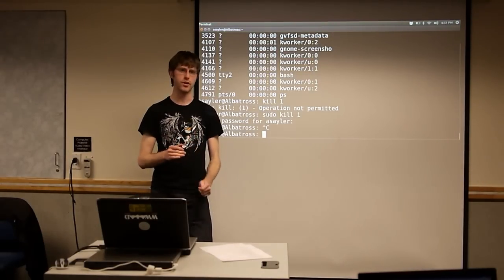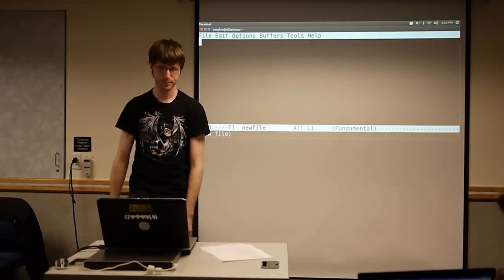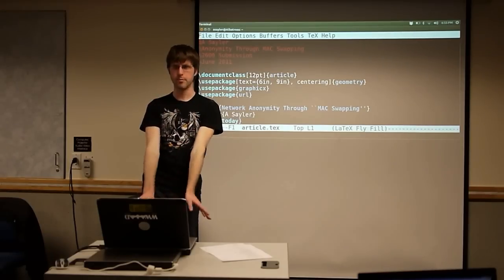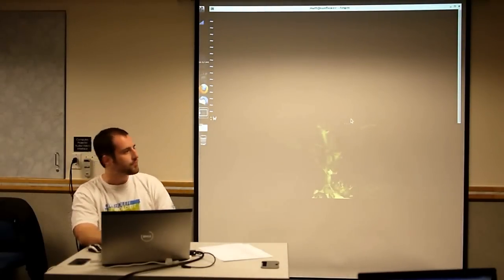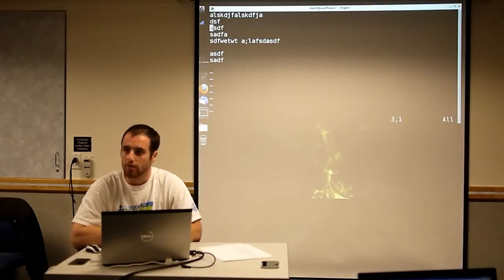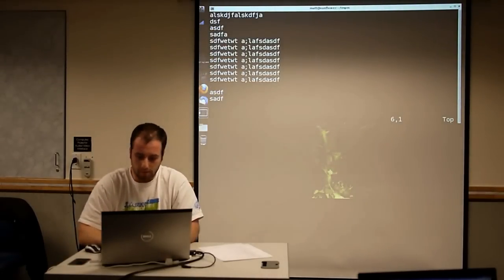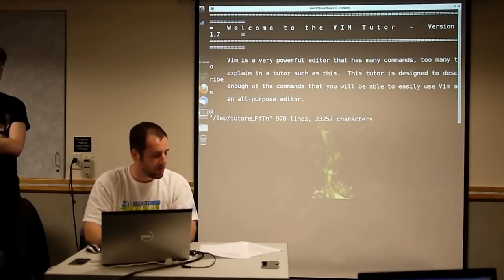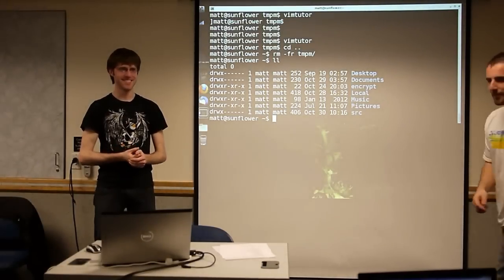CU - AGSO - Introduction To Linux - Session 2 - Part 4 - Editors: Emacs + vim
Session 2
Part 4 - "Editors: Emacs + vim"
10/30/2012

The Aerospace Graduate Student Organization (AGSO)
Department of Aerospace Engineering Sciences

Taught By:
Andy Sayler